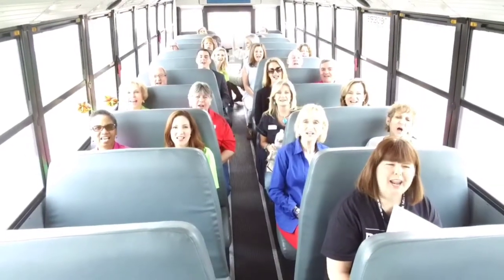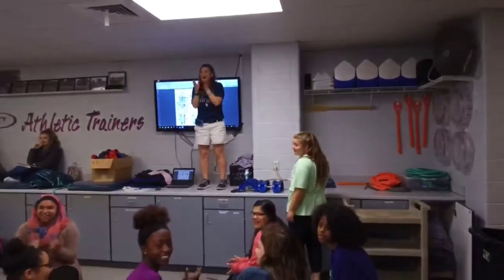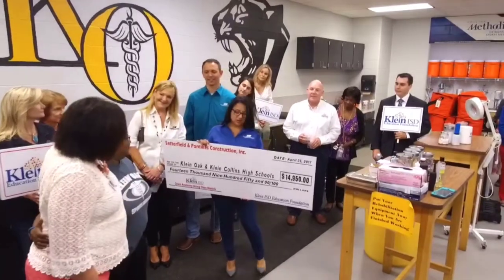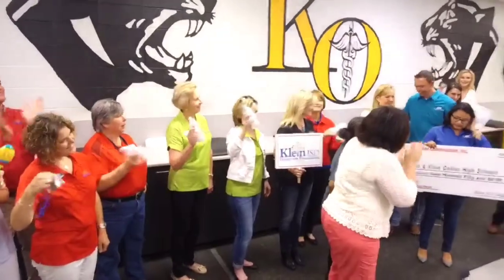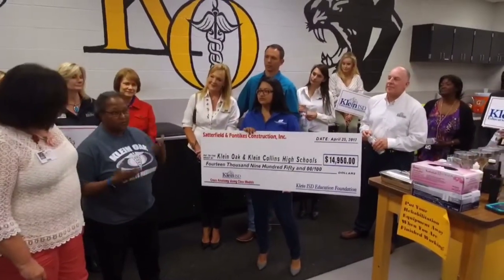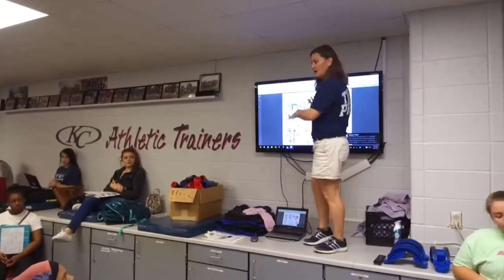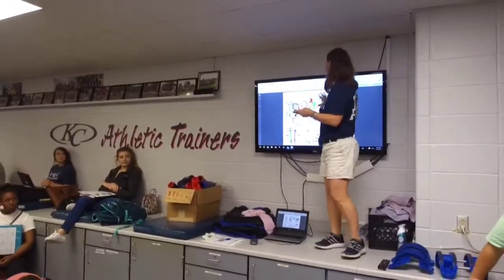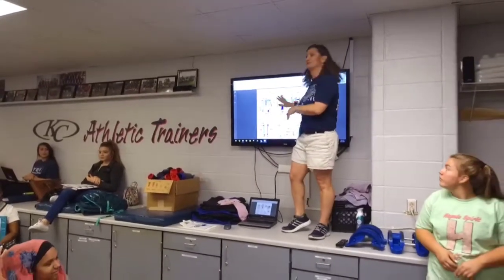KEF: Klein Oak and Klein Collins High Schools: Cross Anatomy Using Class Models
Klein Oak and Klein Collins High Schools: Cross Anatomy Using Class Models
Satterfield & Pontikes Construction, Inc.
Award:  $14,950
Frances Ditta, Catherine Lawrence, Lisa Oliver, Catherine Marr

Athletic trainers at Klein Oak and Klein Collins will conduct a project that offers a multidisciplinary approach to teaching the structural anatomy of the human body.  The Anatomy in Clay learning system provides hands-on learning experiences for students and trainers in sports medicine and health science classes. Through the use of clay and models, students will build body systems and expand knowledge of kinesiology applications and effective ways to treat sports injuries. Demonstration videos will also help students understand pre- and post-surgery treatment plans.